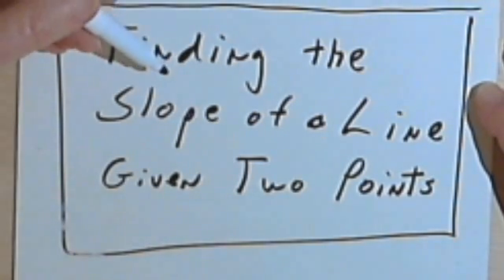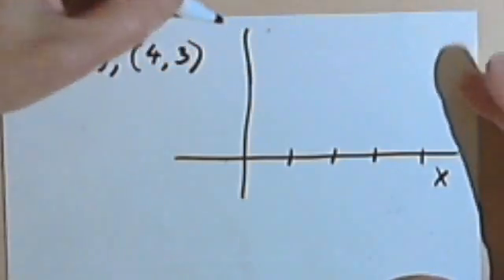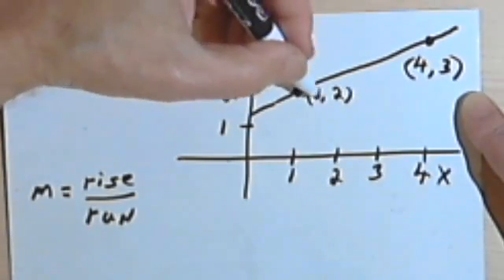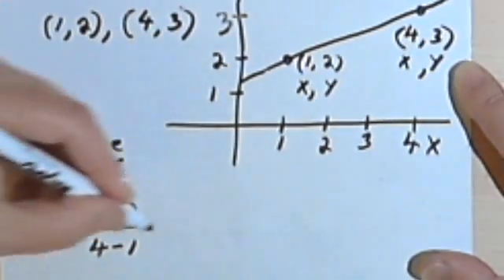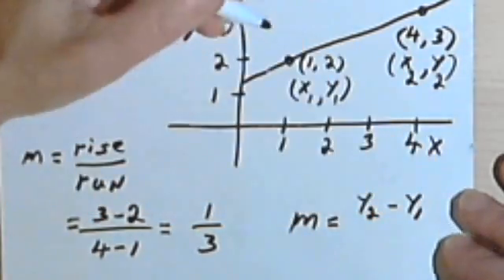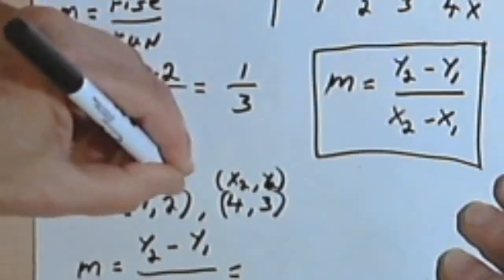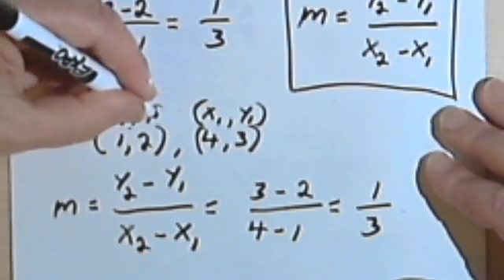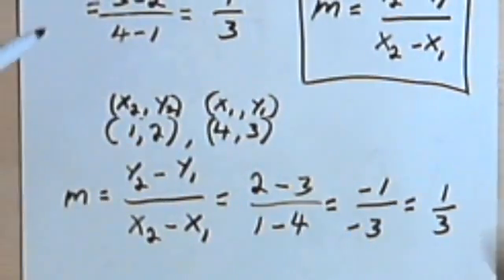Finding the Slope of a Line given Two Points 2-7a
Using two points to determine the slope of a line. This video is provided by the Learning Assistance Center of Howard Community College. For more math videos and exercises, go to HCCMathHelp.com.